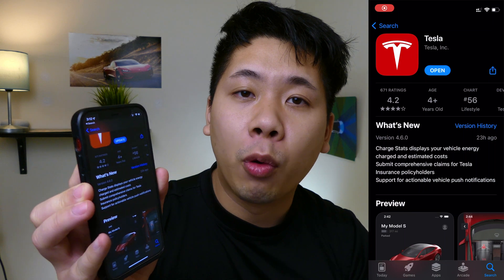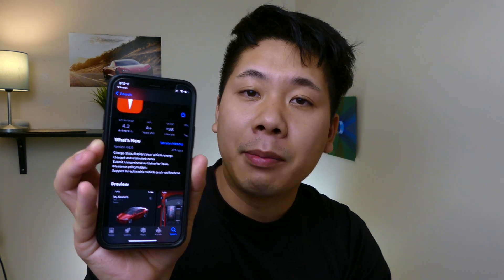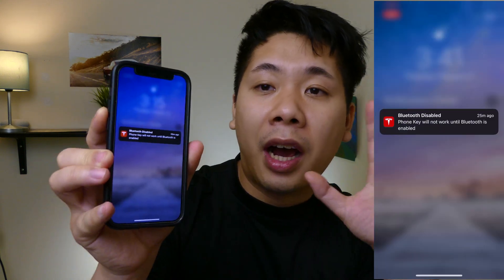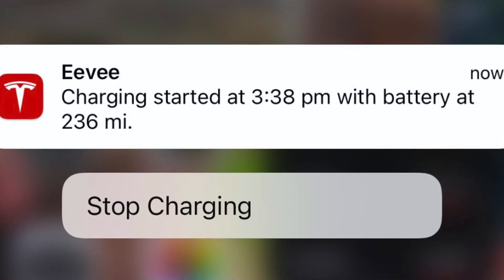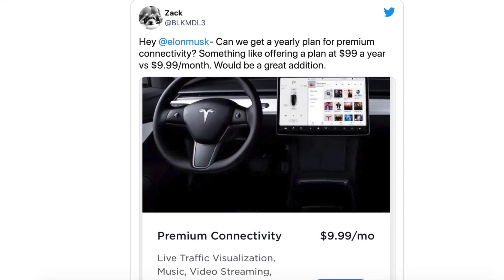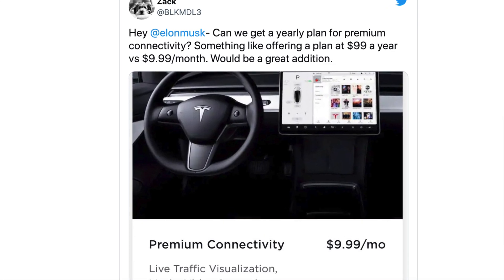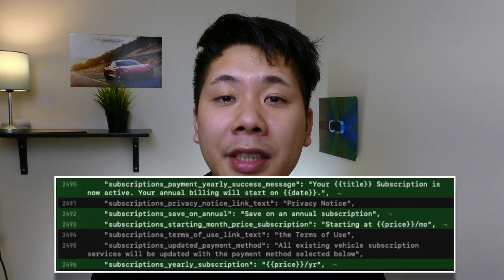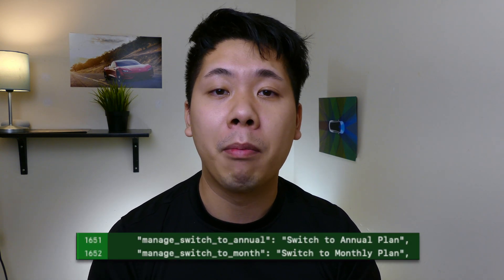Tesla Enabling Annual Subscriptions to FSD and Premium Connectivity!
Tesla adds beginnings of annual subscriptions to mobile app source code, the new option would allow owners to pay for a full year of the service up front and save a few dollars compared to the current monthly plan.